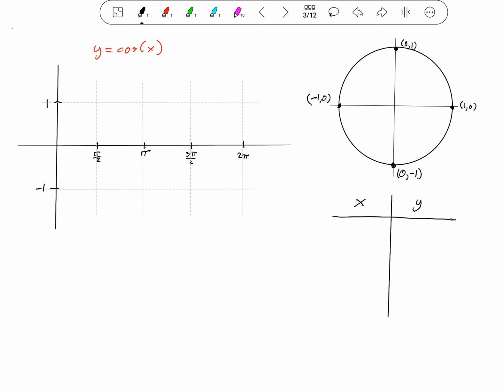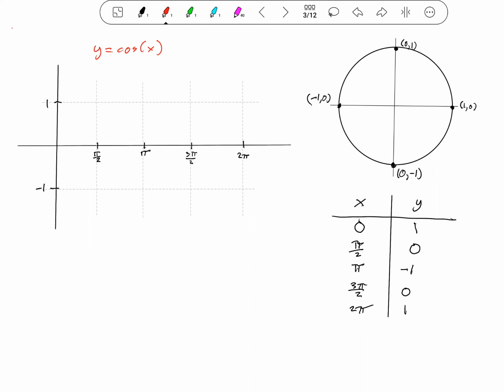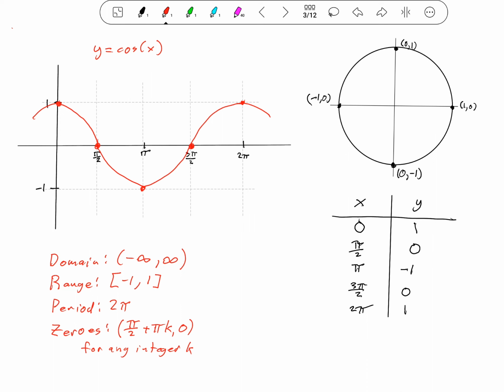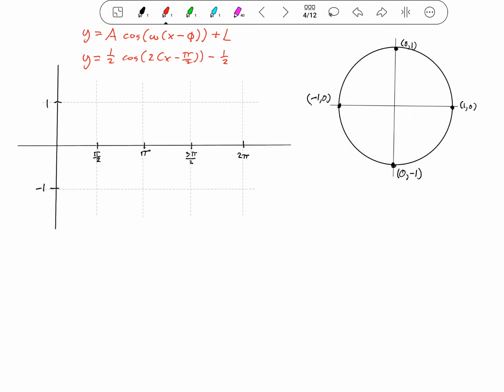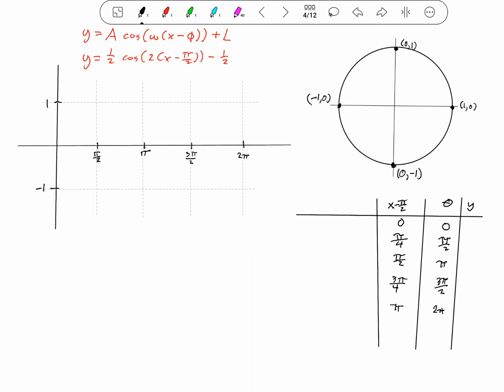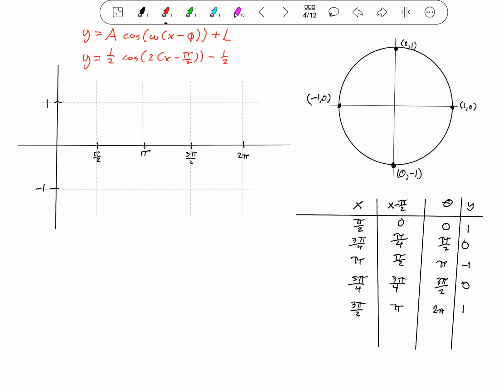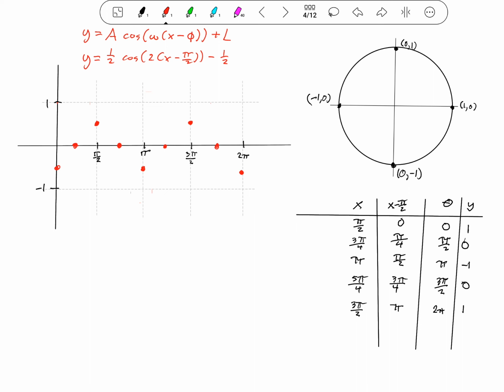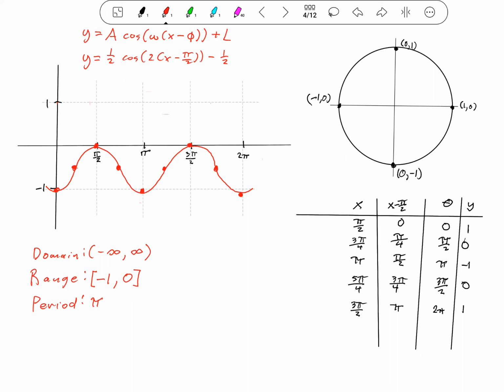Graphing a cosine function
In this video we describe how to graph cosine functions.